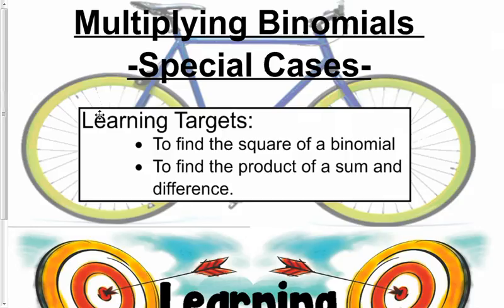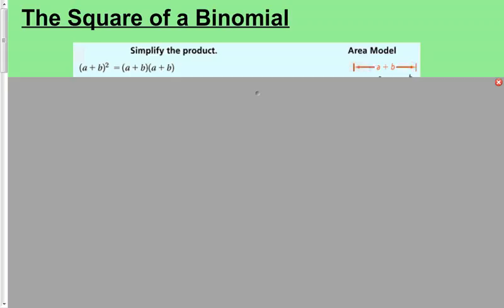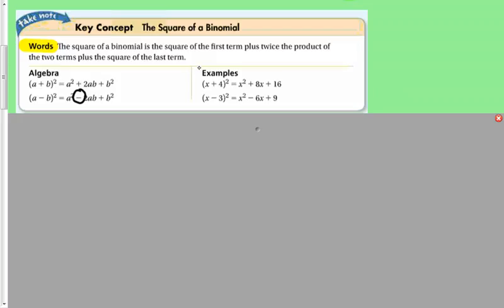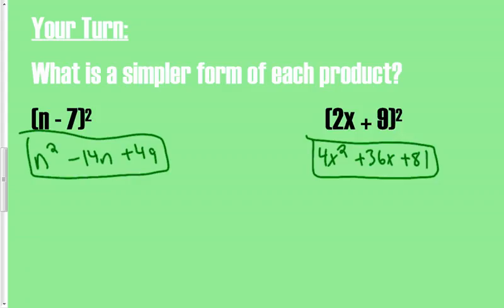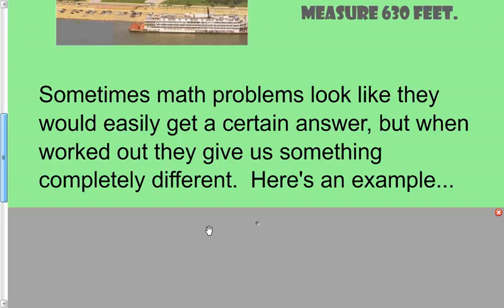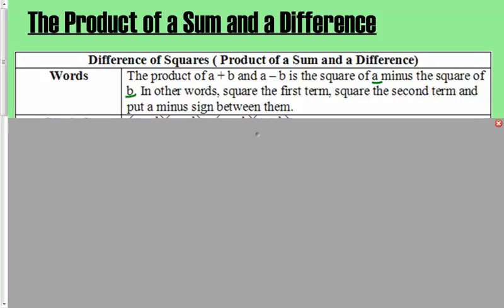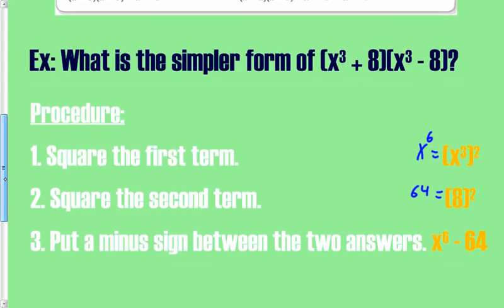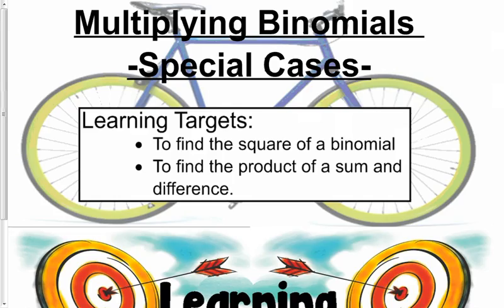8.4 Multiplying Binomials Special Cases